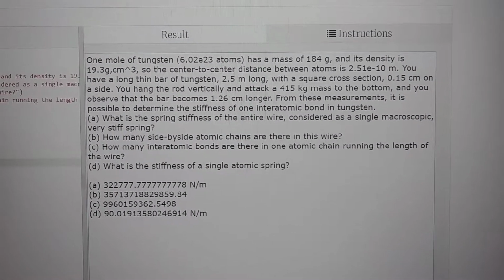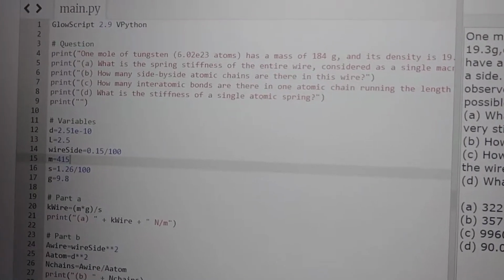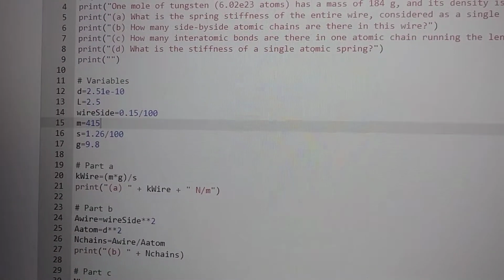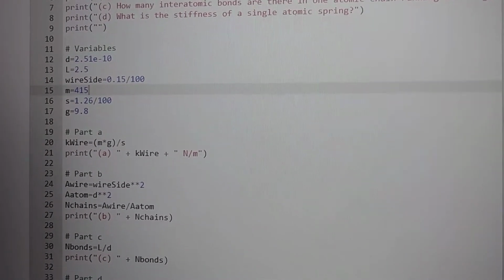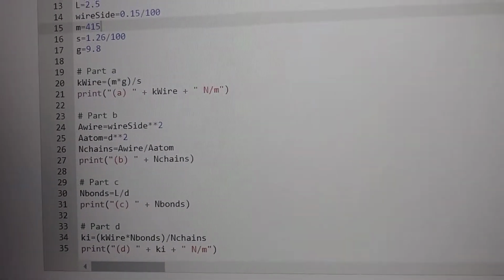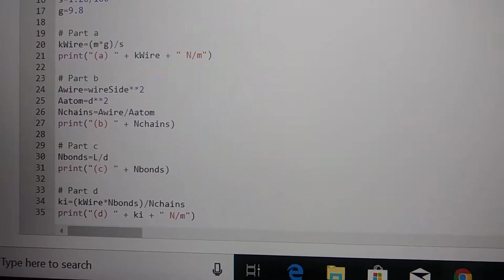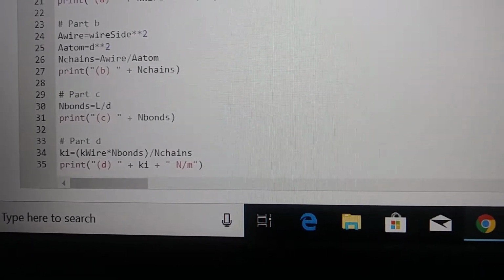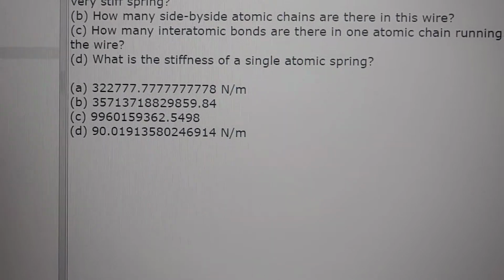PHYS 221 Numerical Calculation on the Spring Stiffness of an Atomic Bond in a Wire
A brief overview of the code and process I used to answer the question given in the video.